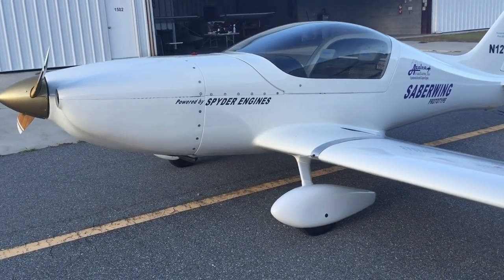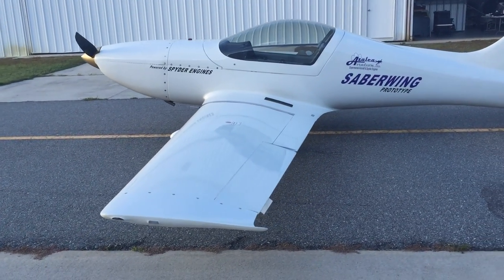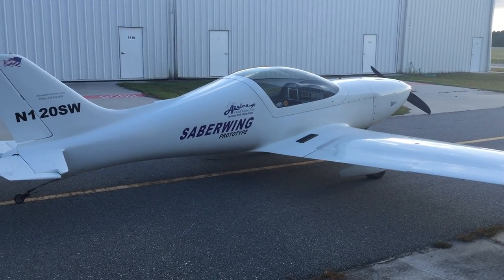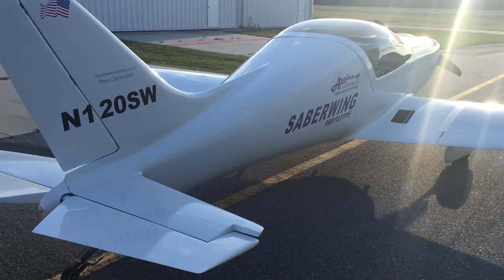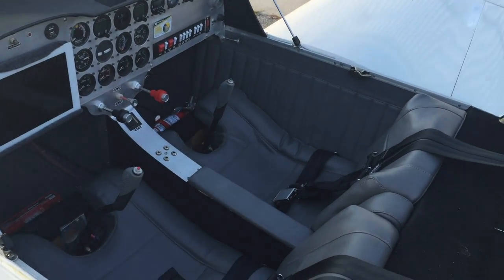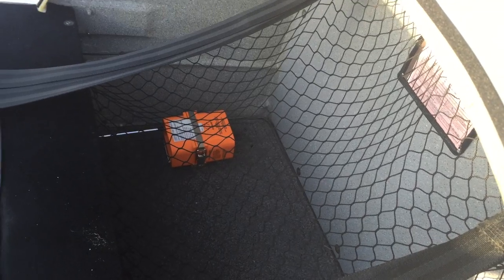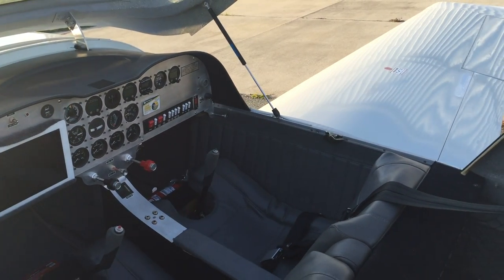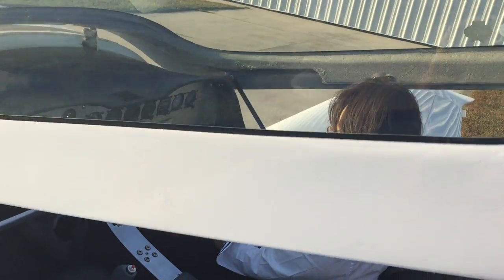The Saberwing - Kit Airplane Introduction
Spend a couple minutes walking around and trying the Saberwing on for size.  A 25,000.00 kit airplane capable of cruise speeds of 150+mph with 100 HP.  750 lbs usable, plenty of room and great view.  Build time of just over 500 hrs...azaleaaviation.com